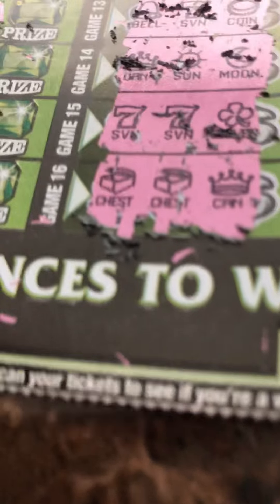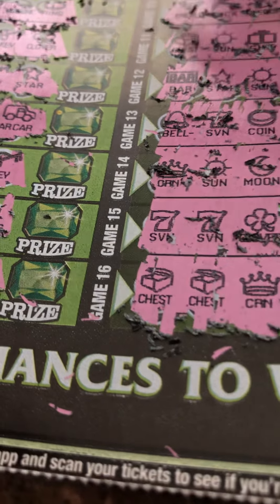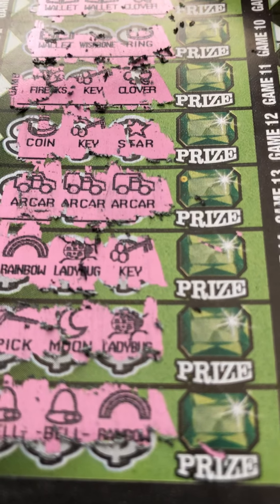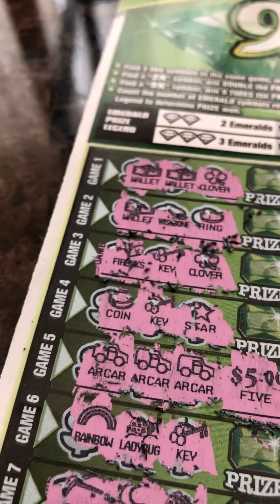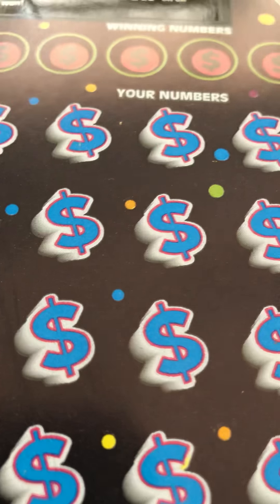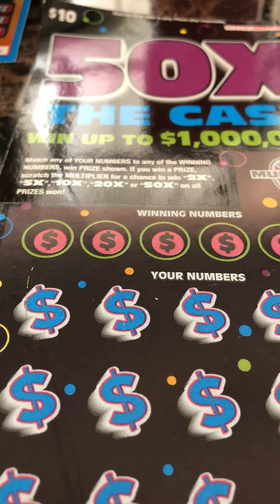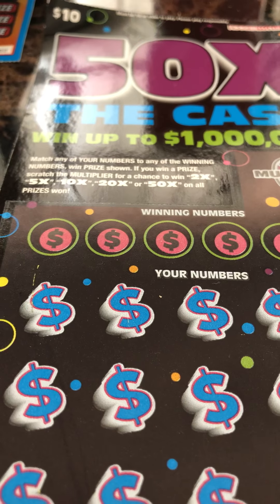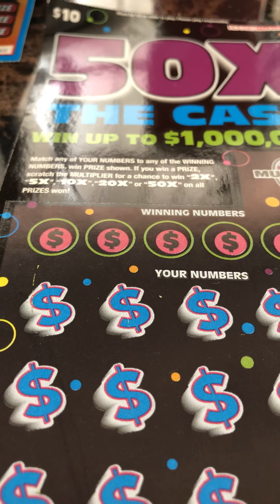50X the cash! Money Multiplier! Emerald!!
Indiana Hoosier Lottery